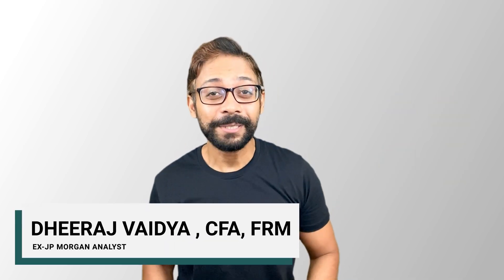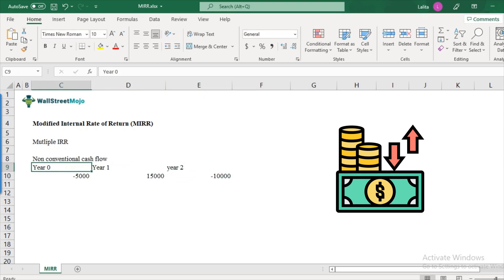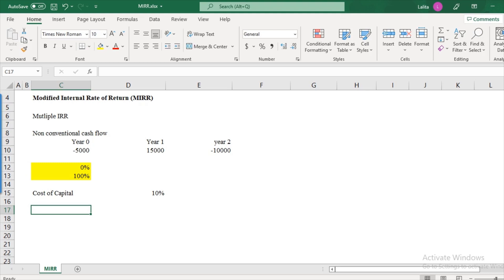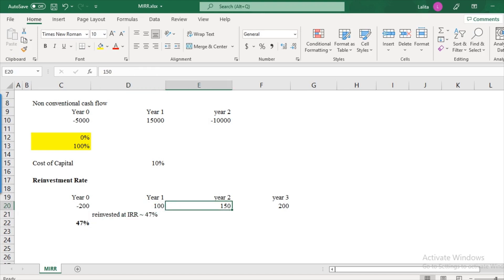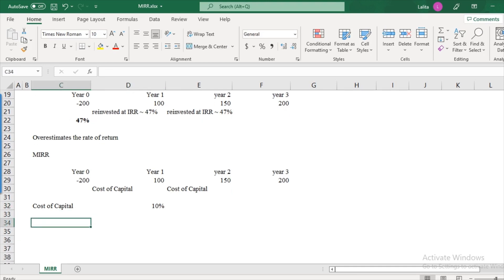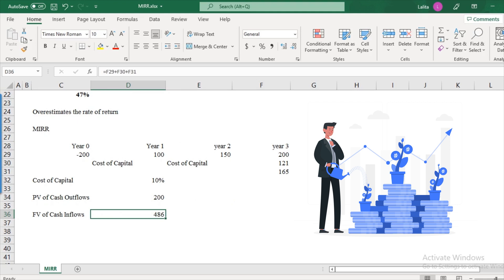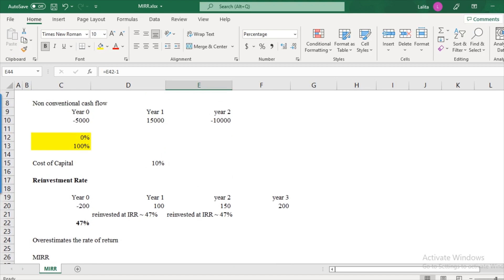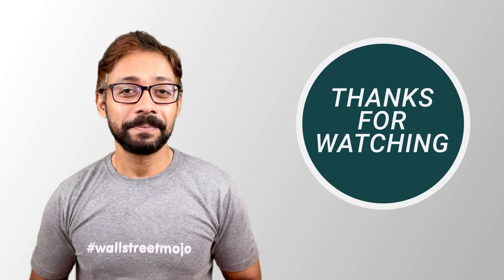Modified Internal Rate of Return (MIRR) - Basics, Formula, Calculations in Excel (Step by Step)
Modified Internal Rate of Return (MIRR) Tutorial - Chapters
00:00 - Introduction
01:10 - What is MIRR?
01:57 - Multiple IRR Problem
04:23 - Overestimate of Rate of Return
09:10 - Calculating MIRR
10:03 - MIRR Formula
11:55 - MIRR Excel Function

In this video, we will talk about MIRR, its calculations, how it tells the limitations of IRR, and its uses.

What is Modified Internal Rate of Return (MIRR)?
MIRR or Modified Internal Rate of Return accurately assesses the potential profits of an investment. Unlike IRR, which exaggerates and entices investors for investment, MIRR offers a better estimate of the expected ROI of an investment.

It can be calculated through:
- Discounted Approach
- Reinvestment Method
- Combination Approach

Uses of MIRR:
- Eradicates the issues of multiple IRRs and overestimation of the rate of return
- Allows adjustments for growth
- Adds reinvestment rates